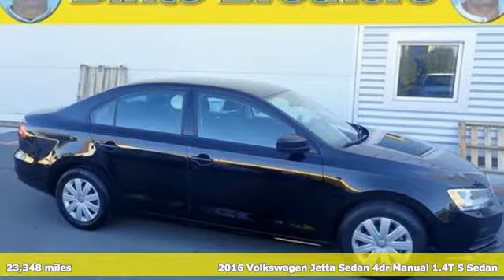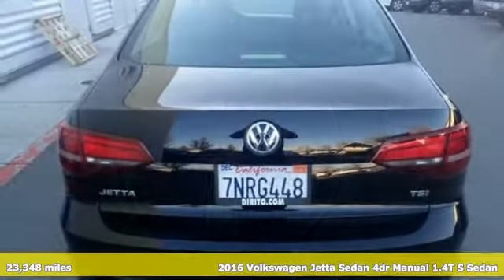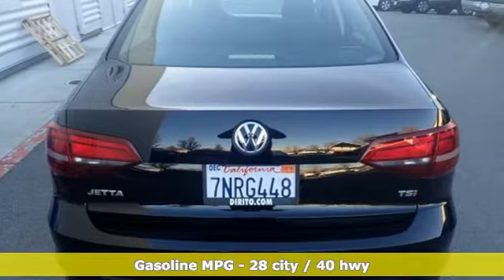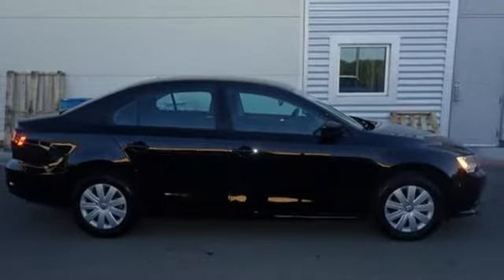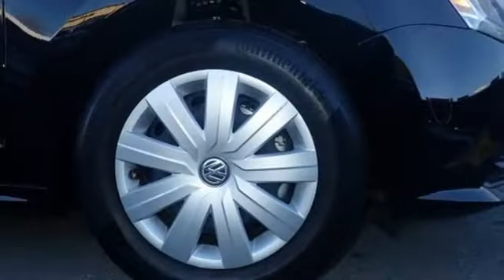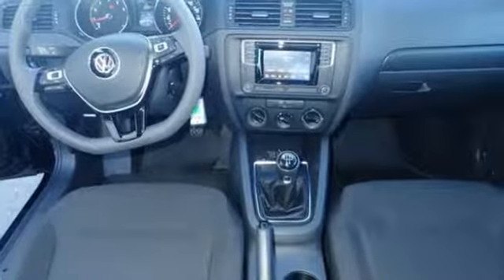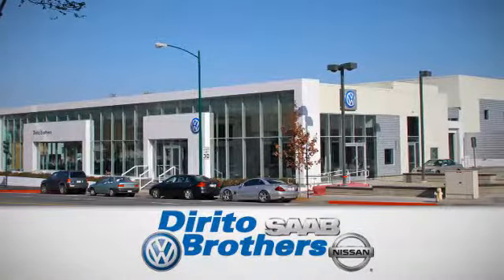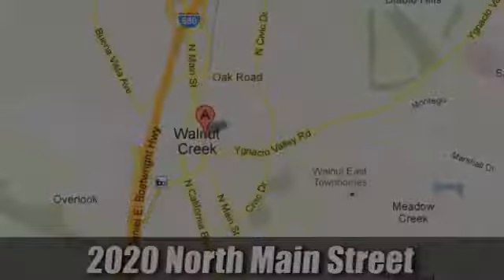Certified 2016 Volkswagen Jetta Walnut Creek, CA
Year: 2016
Make: Volkswagen
Model: Jetta
Trim: 1.4T S
Engine: 4 Cyl. 1.4 L
Transmission: Manual
Color: Black Uni
Interior: Titan Black
Mileage: 23348
Stock #: P3918
VIN: 3VW167AJ7GM262122
Nice manual Jetta with super low miles, clean carfax and good service records. VW certified. See how Dirito Brothers makes car buying fun!

Address:
2020 North Main Street